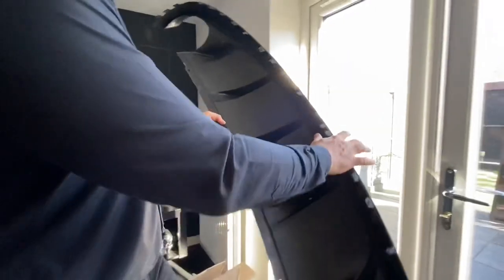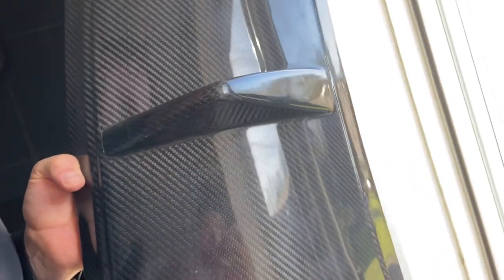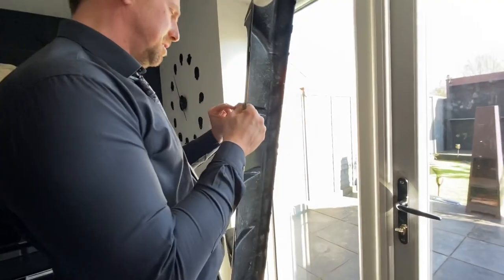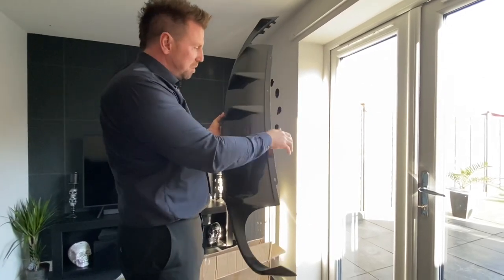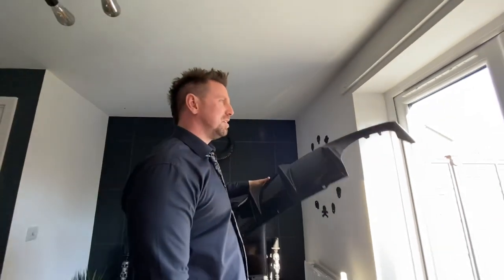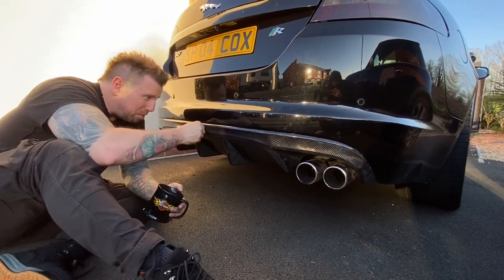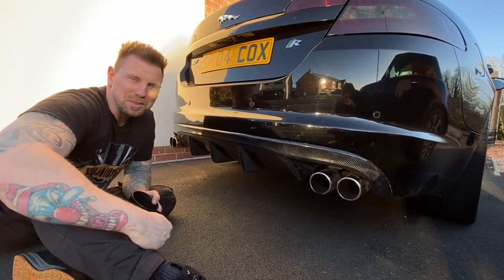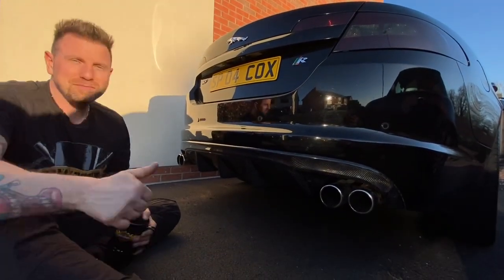Jaguar XFR Carbon Fibre Rear Diffuser upgrade (XFR-S Style)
Bought a carbon fibre rear diffuser from AliExpress for only £230!!! Was it worth the risk??
Or should I of waited for “Vehicle Revolution” to get some more back in stock for £350?

Thank you Helen for helping me with filming so I can have 2 hands 🙌
Go give her videos a watch, some real cool stuff.